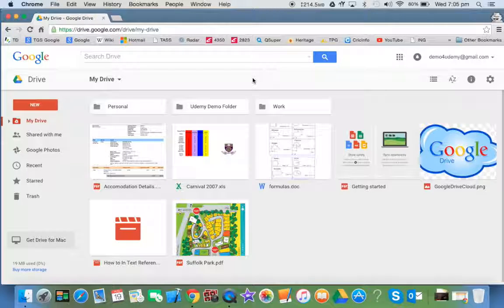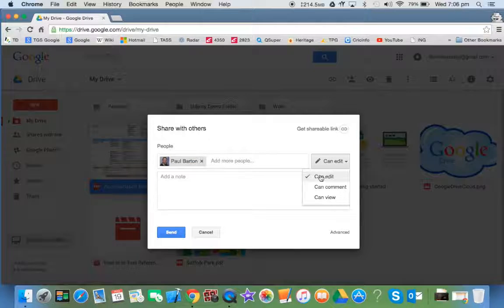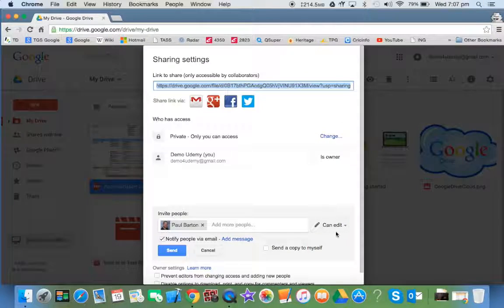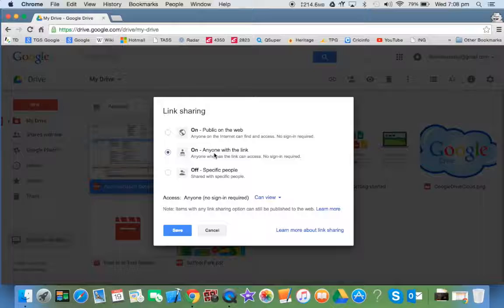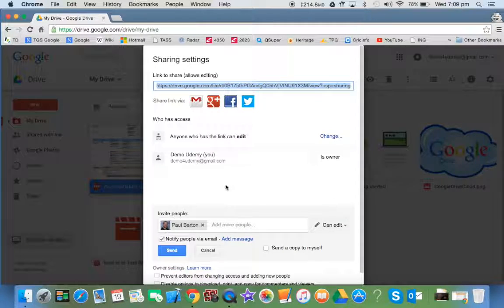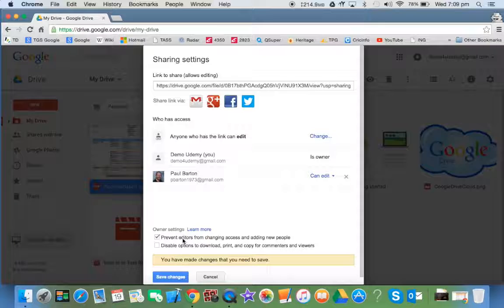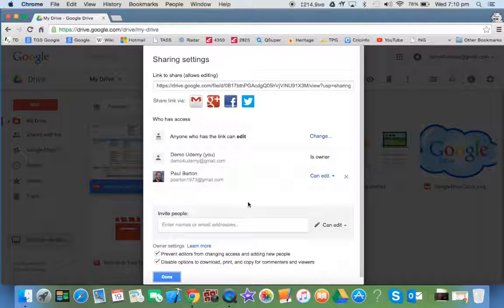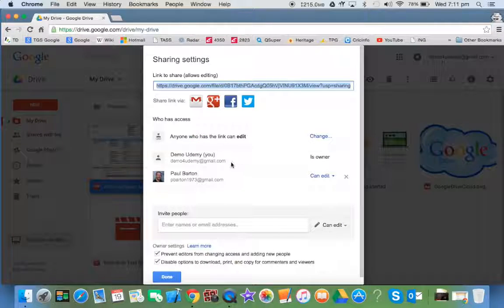Google Drive - Sharing a file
Learn how to share a file with one or more people using Google Drive.